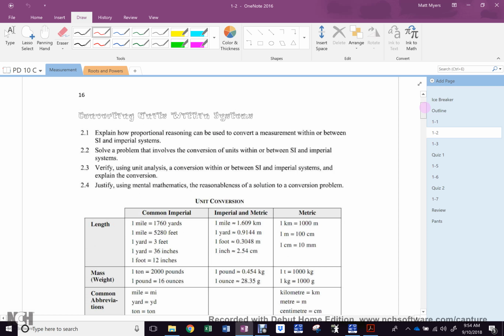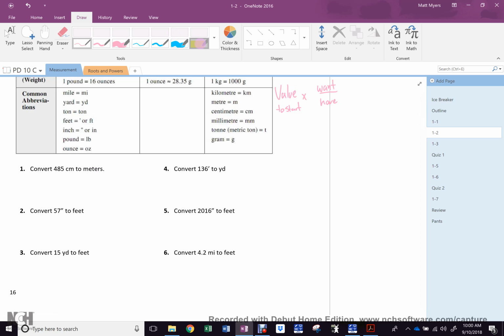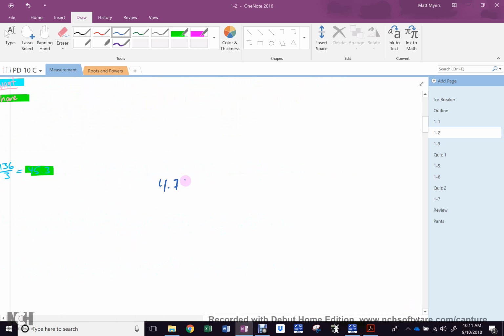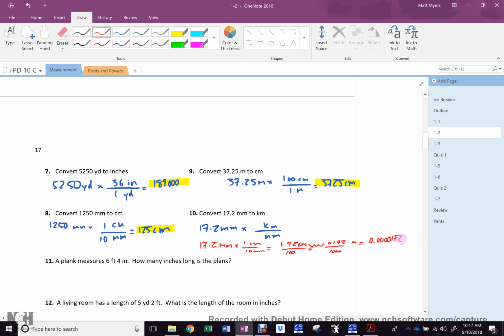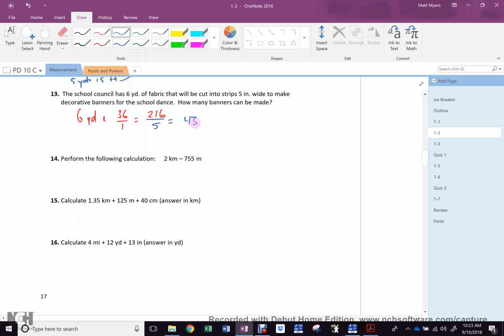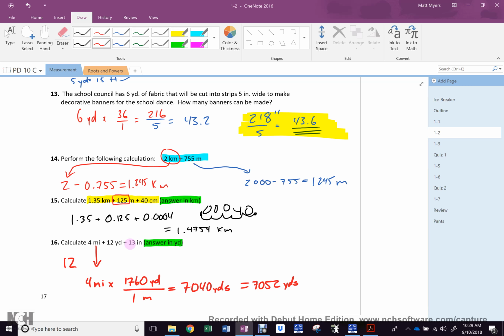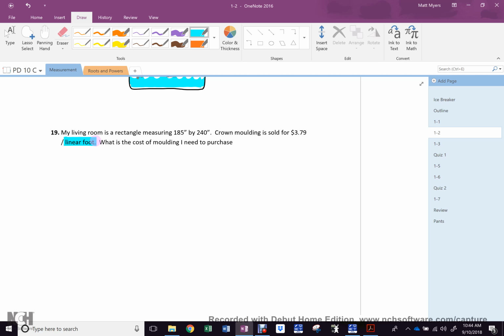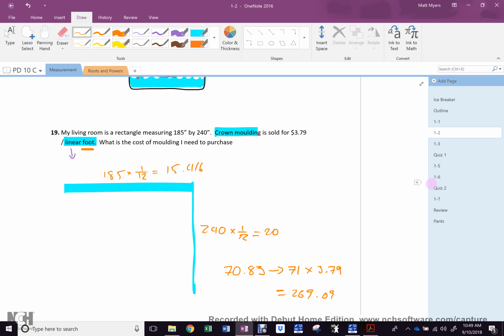Sept 10 Block C Conversions Within Systems